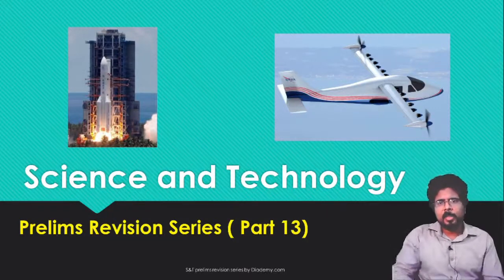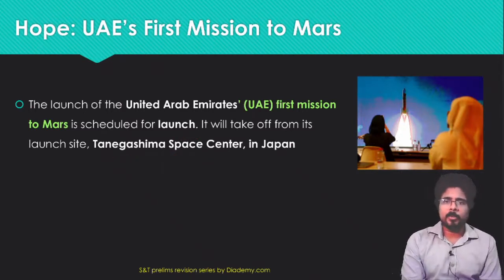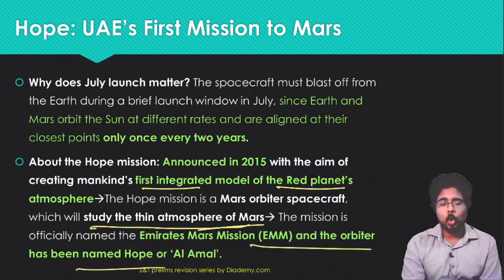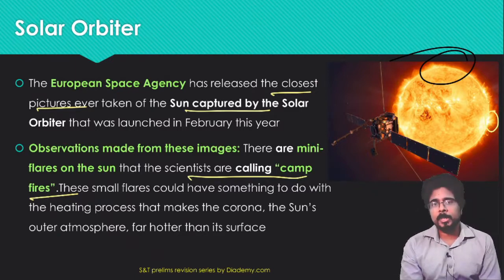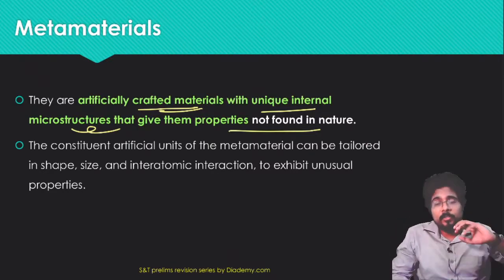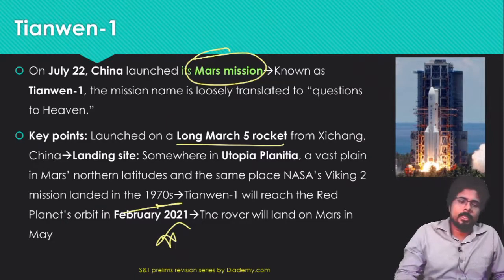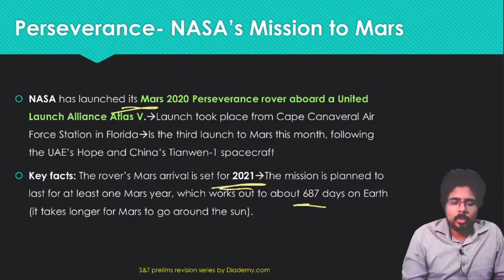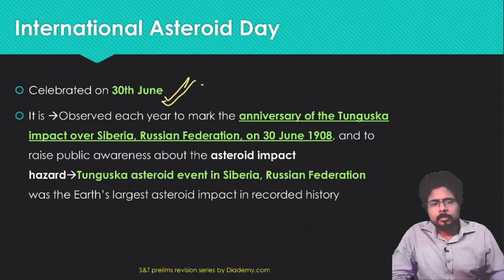Science & Technology Revision Current Lecture -13 | For UPSC IAS |DIADEMY.COM |PRELIMS 2020